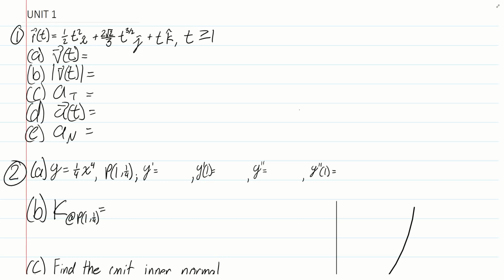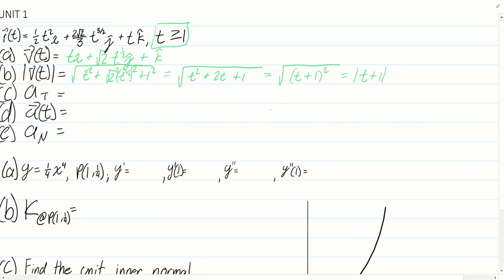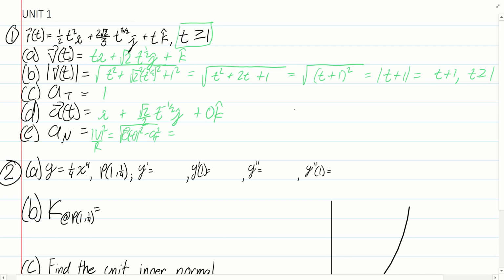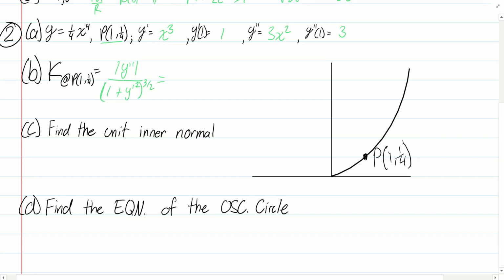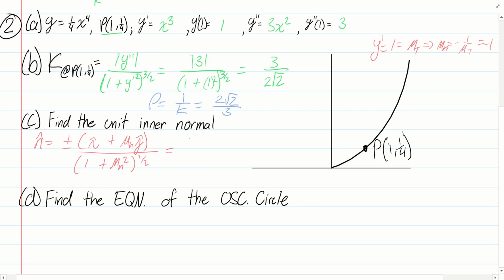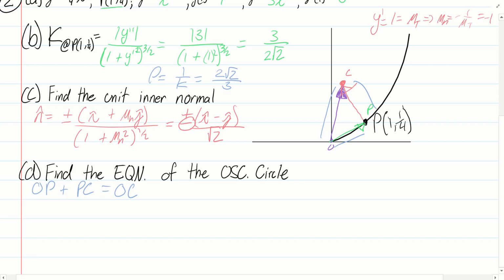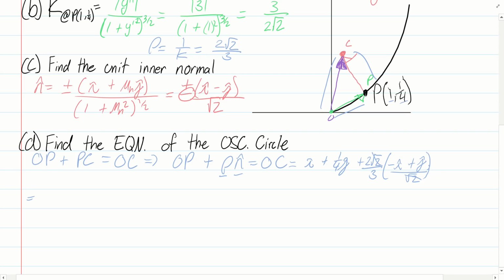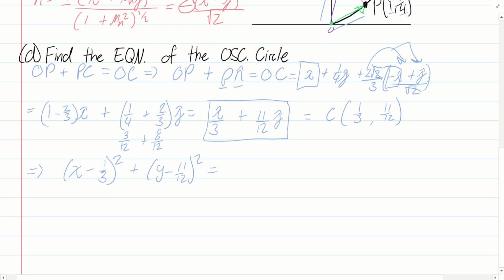ENGR 201 Final U1